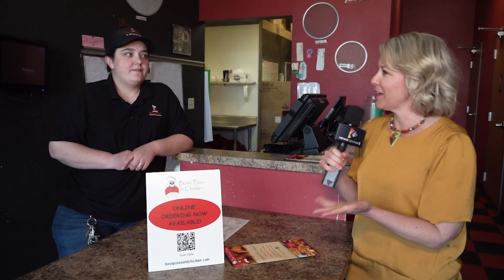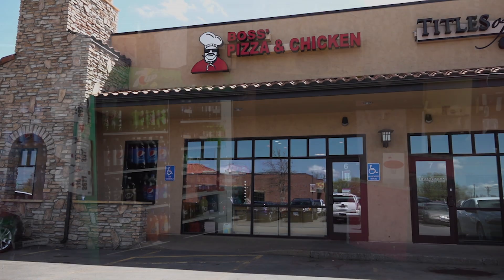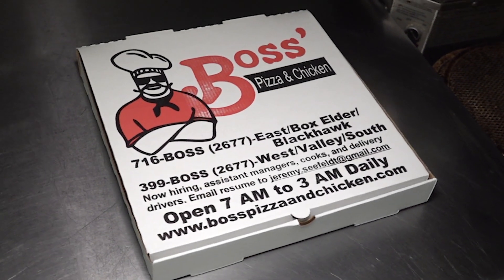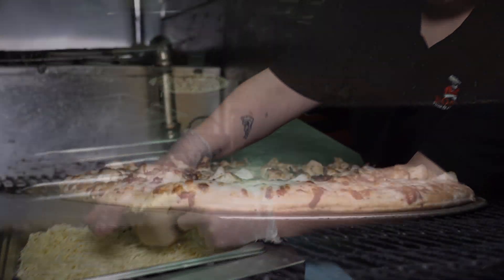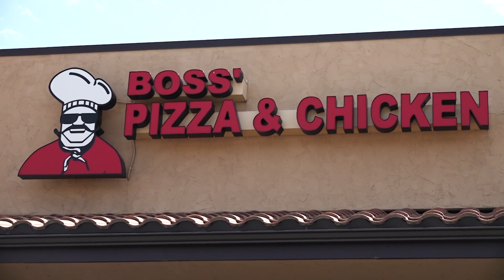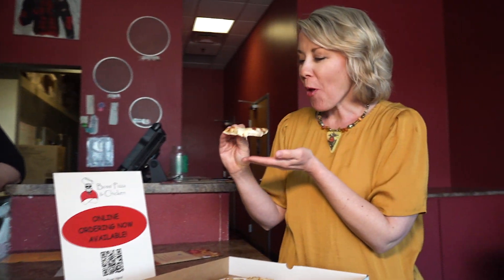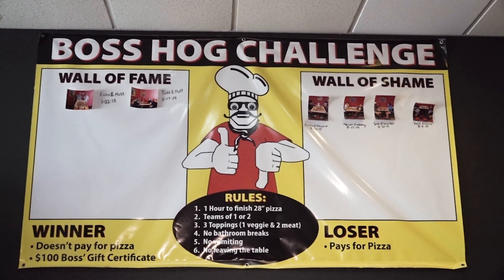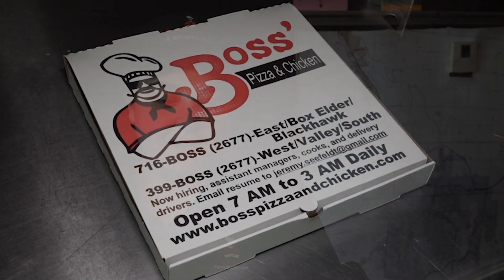Boss' Chicken and Pizza, Rapid City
Interviewee: Kayleen Hawley, General Manager
Photographer: Reed Langer
Host: Anya Mueller